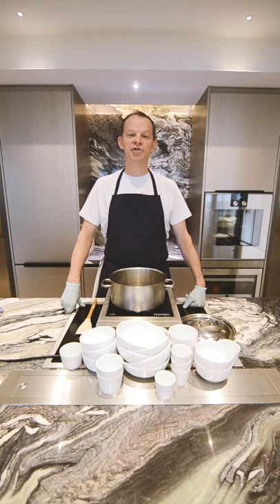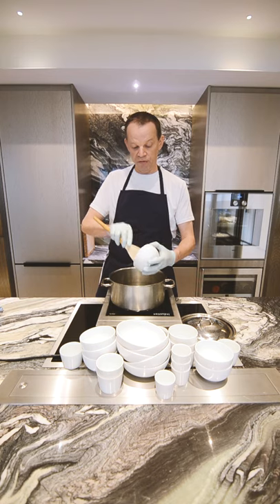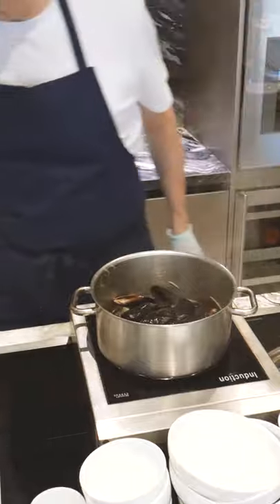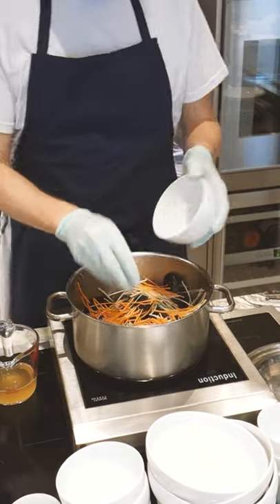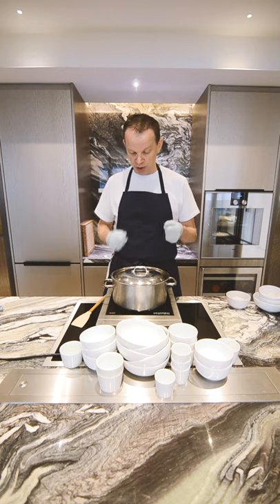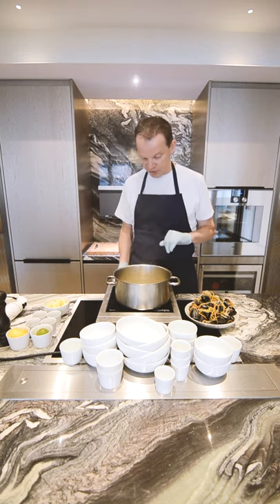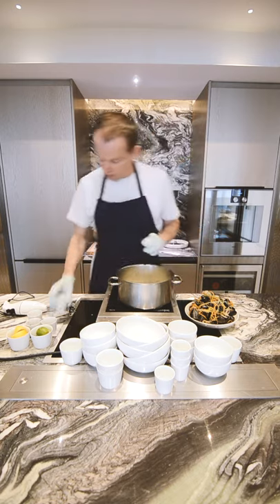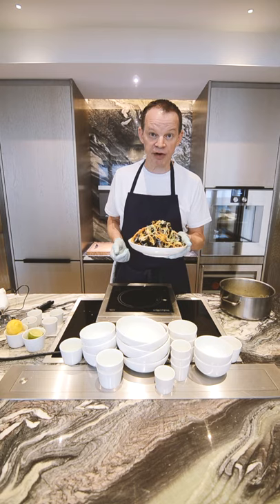LMOBlueApronSeries - Beer Cooked Mussels by Richard Ekkebus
Share your LMOBlueApronSeries works with us on Facebook or Instagram, or ask questions in the comment!

1kg Mussels
125gr Non-salted butter
30gr Leek, shredded
30gr Carrots, peeled & shredded
30gr Shallots, peeled, cut in half & shredded
2 sprigs of thyme
2pcs Fresh bay leaves
White pepper from the mill
125ml White beer
½pc Lemon, juice & rind
½pc Lime, juice & rind
1tbsp of each: tarragon, Italian parsley, chervil and chive, all coarsely chopped

1. In a heavy saucepan with a lid melt the butter till blond, add shallots, bay leaves & thyme.
2. Sweat 2 to 3 minutes without colouring, deglaze with the beer, then add little white pepper.
3. Add mussels, leek & carrots.
4. Cover the pan and constantly toss the mussels till all are cooked and opened, this will take 2 to 3 minutes.
5. With a spider remove the cooked mussels & shredded vegetables and place them in a warm large bowl.
6. Return the cooking juice to the stove, check the seasoning and add pepper if needed.
7. Brighten the cooking juice with lemon & lime juice and emulsify with the handheld blender add little butter if needed.
8. Add the garden herbs and spoon the foamy sauce over the mussels, grate the lemon & lime peel with a microblade over the mussels.
9. Dig in - serve with crusty sourdough bread or French fries